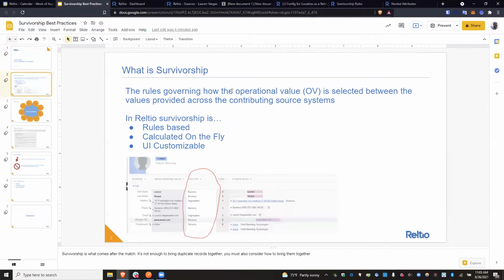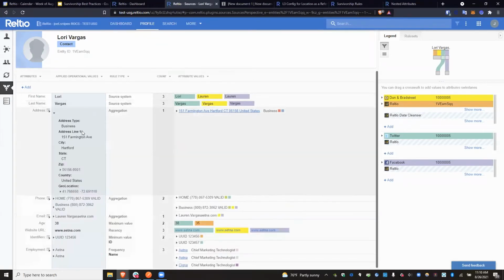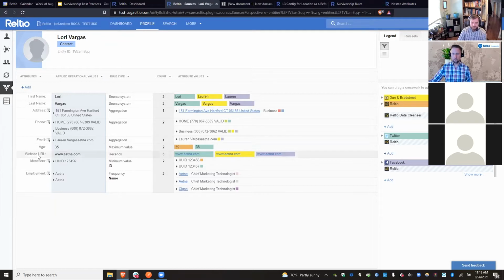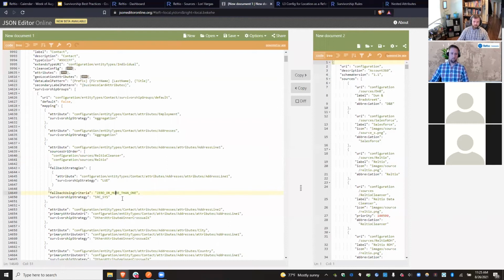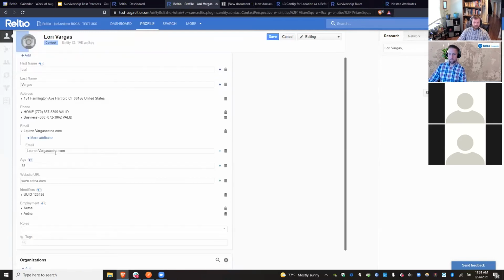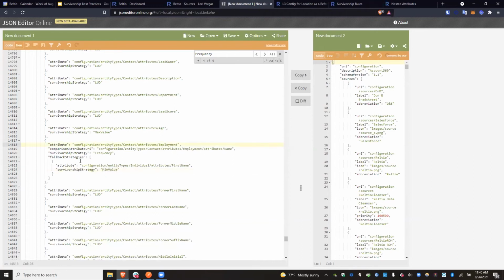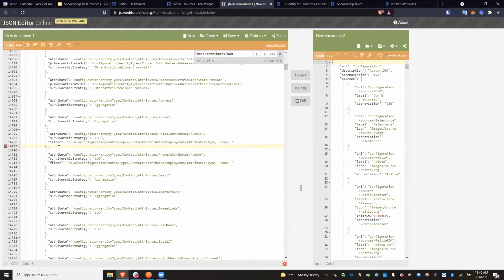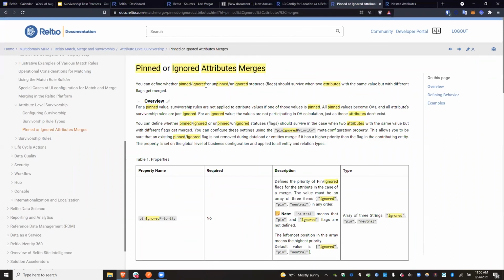Survivorship: What Comes After the Match?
Matching and merging data is only half the battle. To get all of the value possible out of your data, you need a comprehensive survivorship strategy.

Join senior technical consultant, Joel Snipes, as he deep dives into the dos and don'ts of survivorship in Reltio.